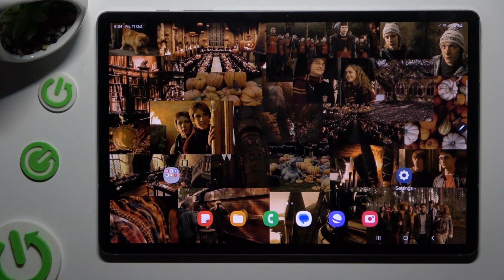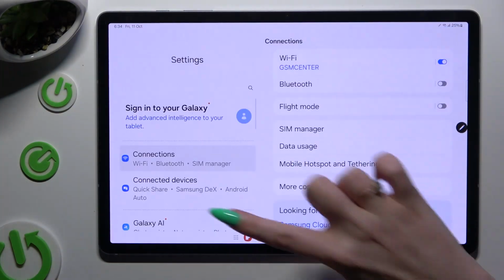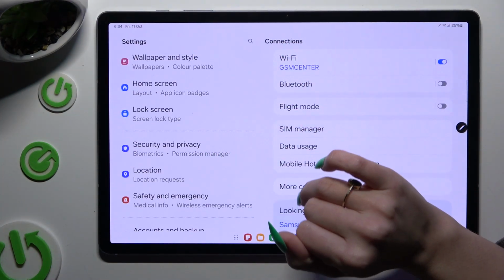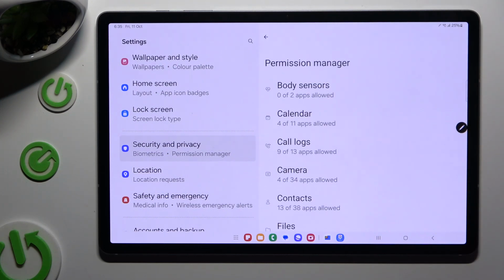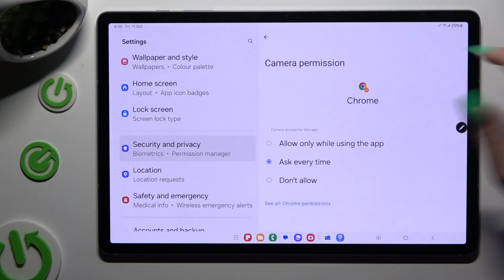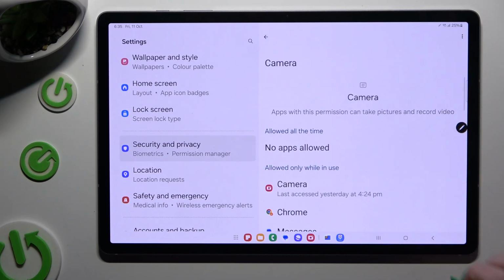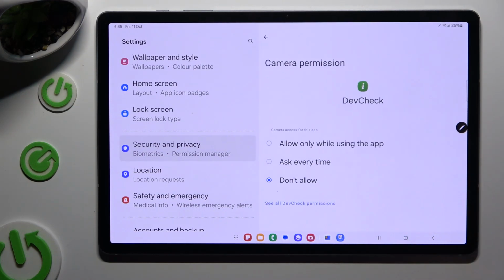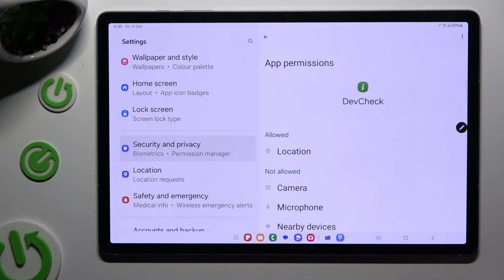How to Change App Permissions on Samsung Galaxy Tab S10 Plus 5G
In this tutorial, learn how to change app permissions on your Samsung Galaxy Tab S10 Plus 5G! Managing app permissions is crucial for maintaining your privacy and controlling what information each app can access. Follow our step-by-step guide to easily adjust permissions for individual apps on your device.

What are the steps to manage permissions for specific apps on my Samsung Galaxy Tab S10 Plus 5G?
How do I revoke permissions for apps on Samsung Galaxy Tab S10 Plus 5G?
What permissions can I customize for apps on Samsung Galaxy Tab S10 Plus 5G?